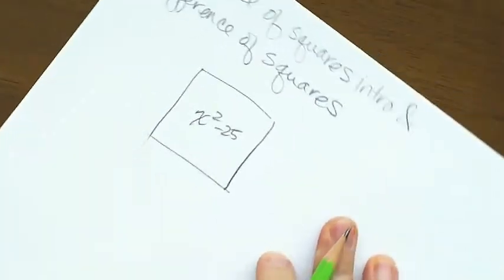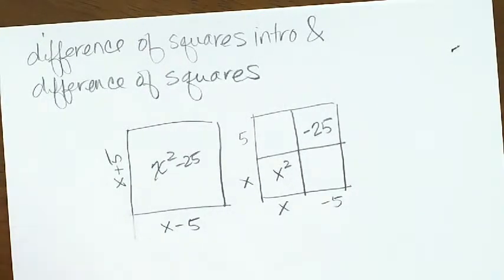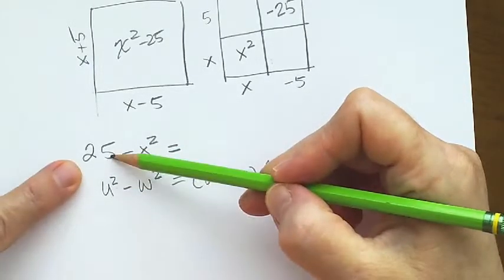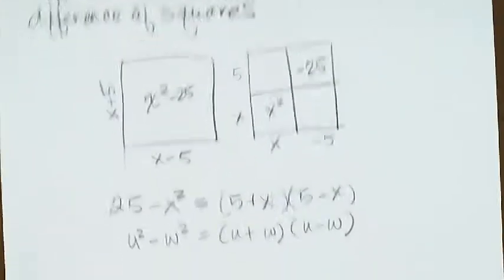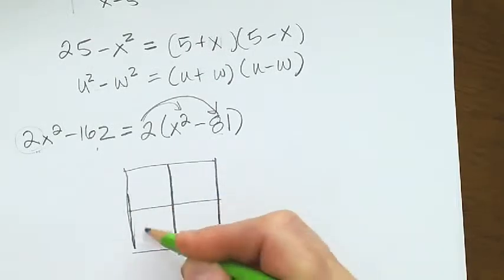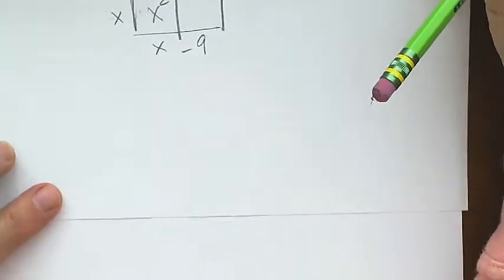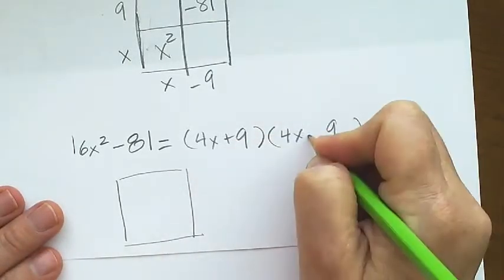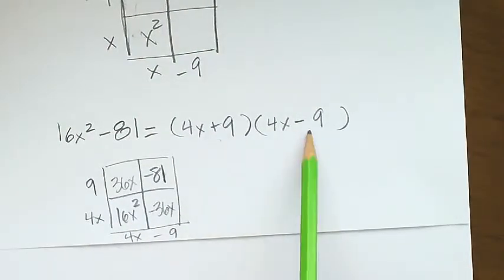difference of squares intro and difference of squares